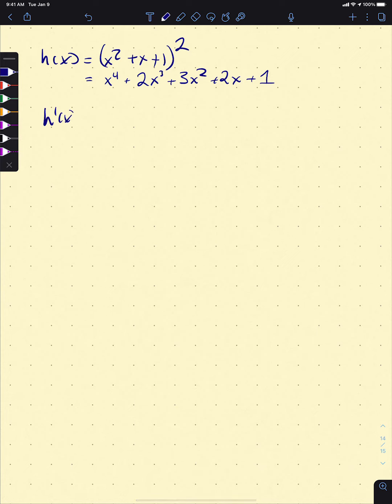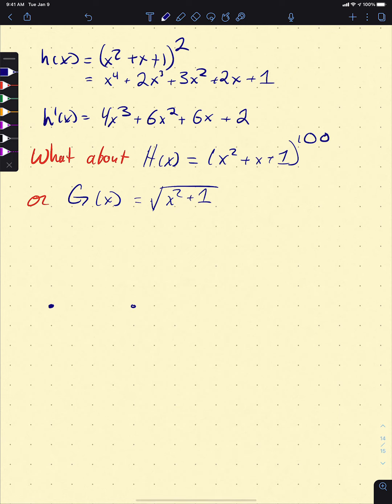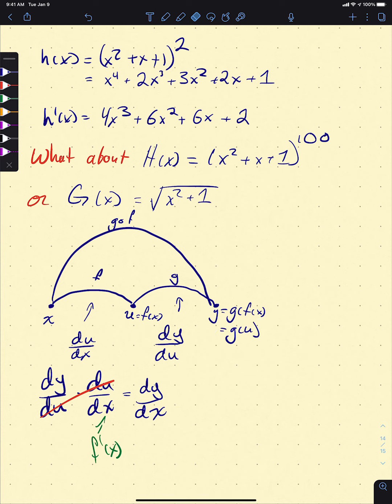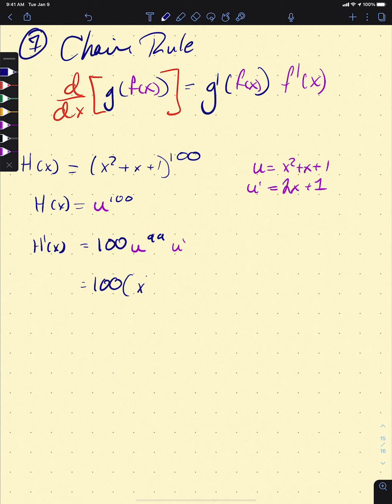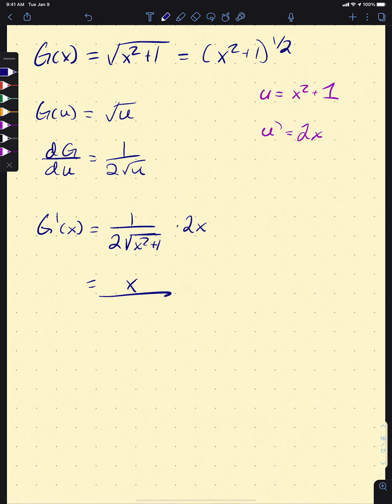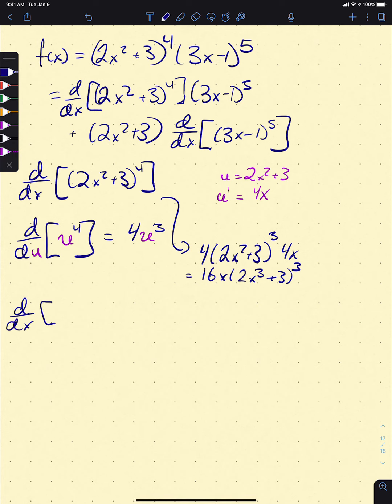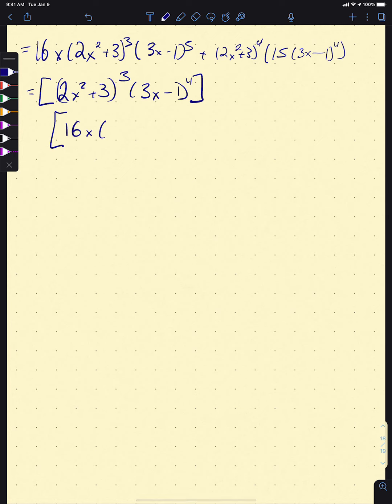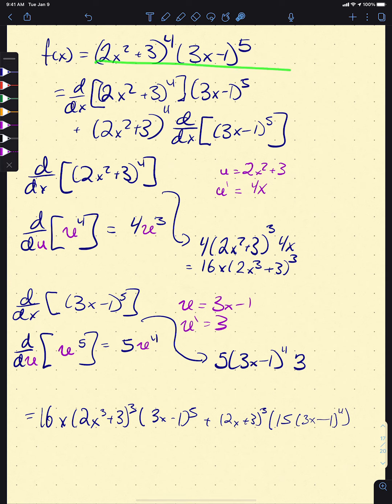Math 221 Lecture 4.3